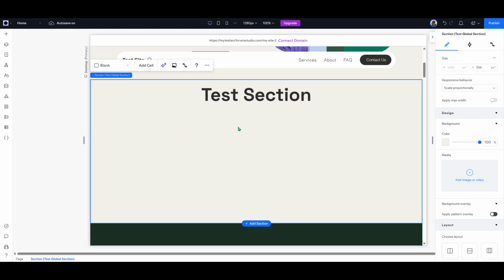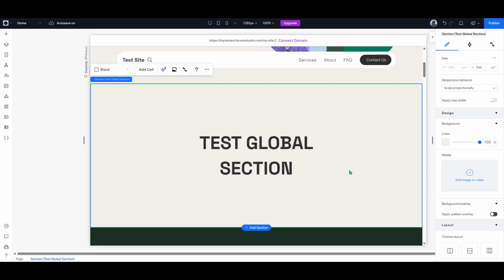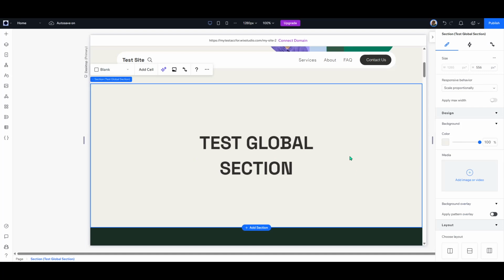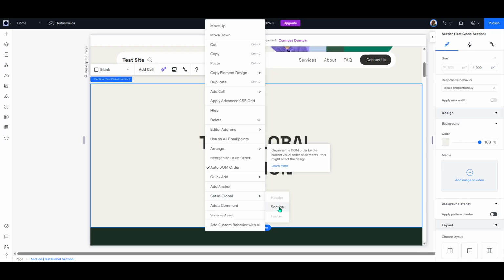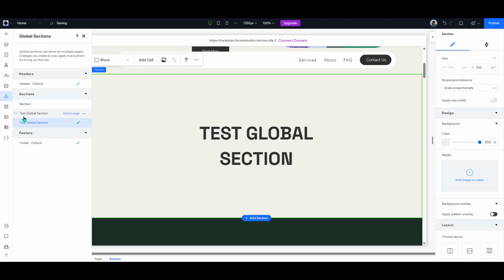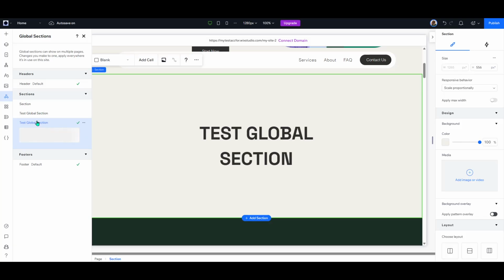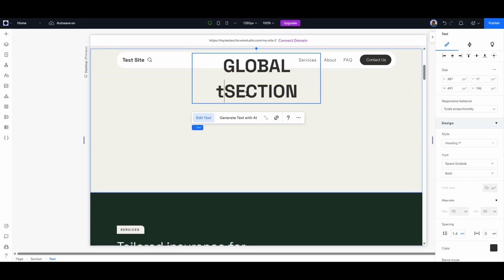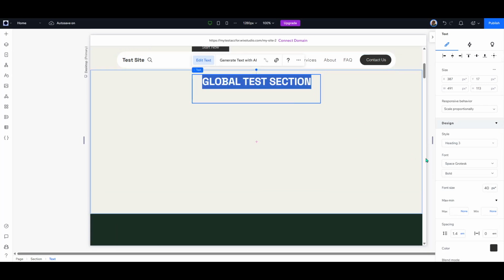How to Create Global Sections with Wix Studio (Updated 2026 Step-by-Step Beginner Guide)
Learn how to create global sections with Wix Studio the right way! In this updated 2026 step-by-step beginner tutorial, I’ll show you how to design reusable sections, apply them across multiple pages, and manage consistent layouts in Wix Studio. Perfect for beginners, web designers, freelancers, and agencies.